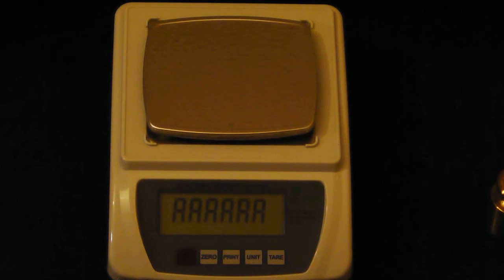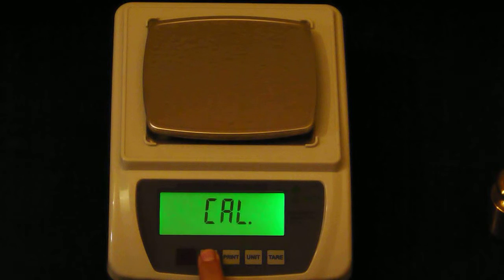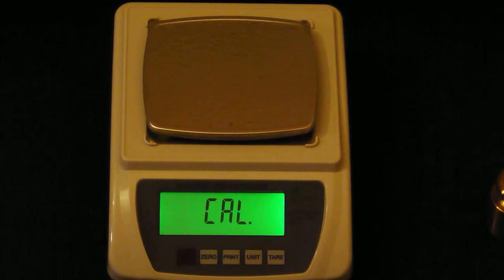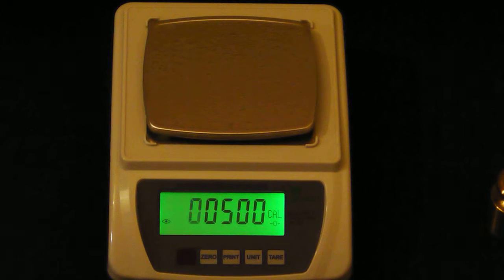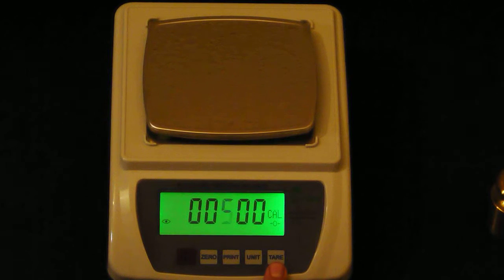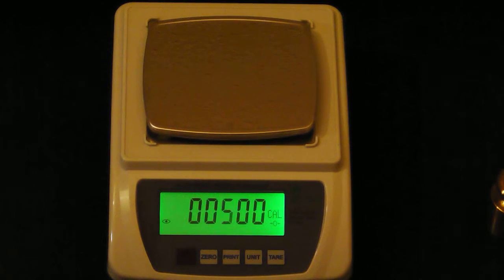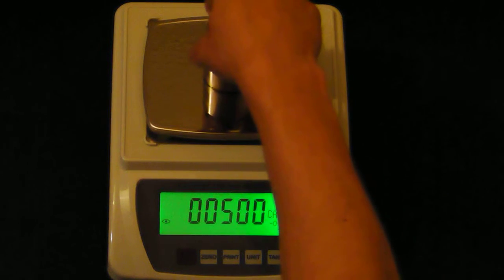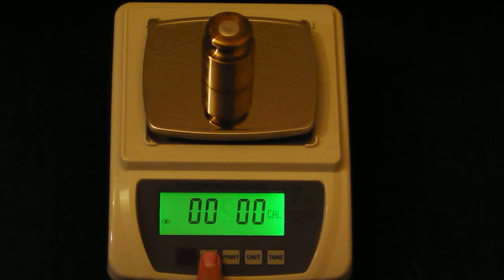Calibration HRB 1002TL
This video shows you how to calibrate the HRB-1002TL- 1000g x 0.01b- High Resolution Balance Top- Loader.